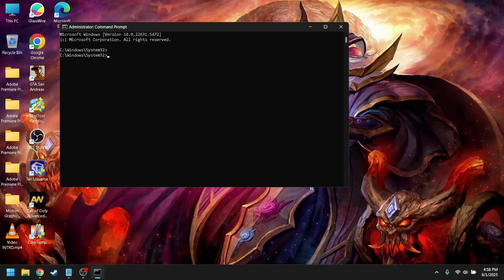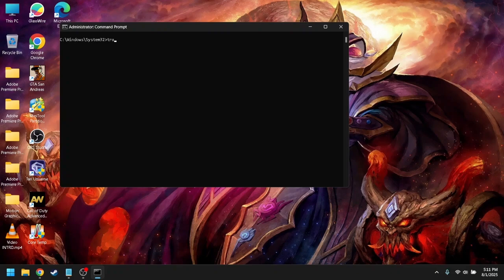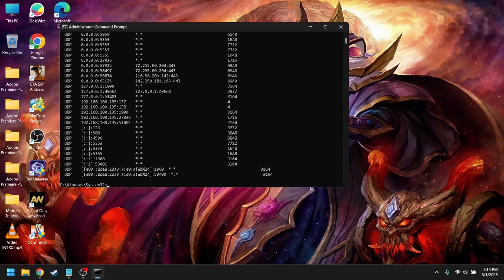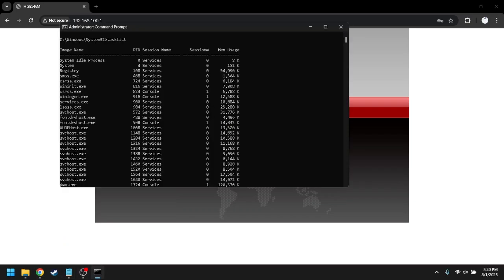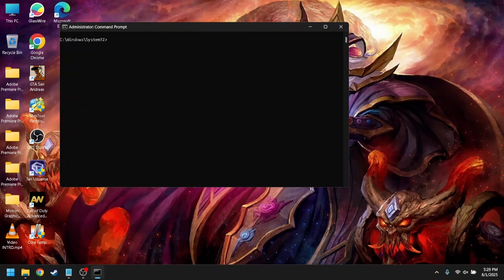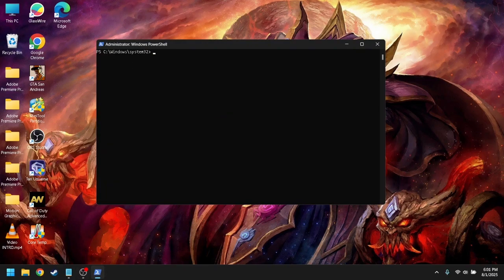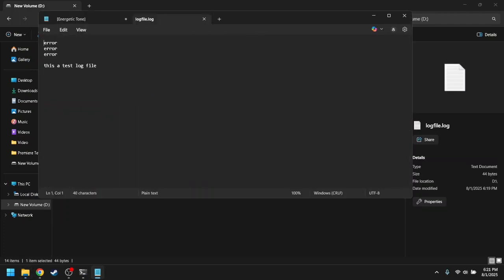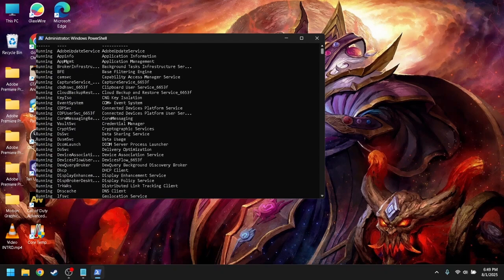Windows Scripting - Windows CMD & PowerShell Commands You Should Know - Complete Beginner Guide 2025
**Unlock the Power of Windows CMD & PowerShell!**
In this essential beginner's guide, you'll learn the most useful Command Prompt and PowerShell commands every Windows user should know. From managing files and checking network connections to optimizing system performance — we cover it all with simple explanations and practical examples.

**🔧 Topics Covered:**
00:00 - Intro
00:40 - CMD Essentials
10:37 - Windows Powershell Essentials
17:46 -  Outro

* Basic CMD commands
* Network troubleshooting tools
* File and process management
* System maintenance & repair
* Key PowerShell utilities

Timestamps:

Perfect for beginners, tech enthusiasts, and anyone looking to master the Windows command line.